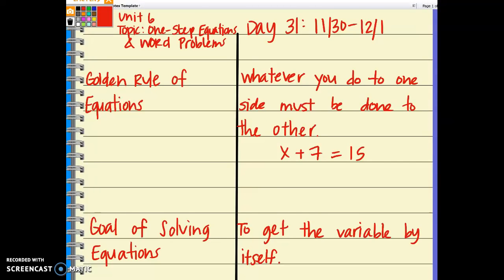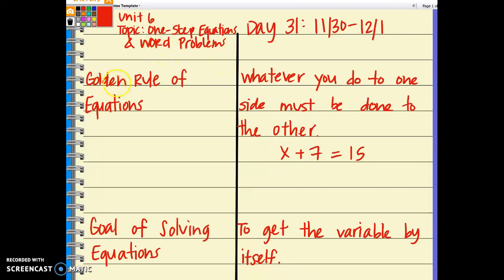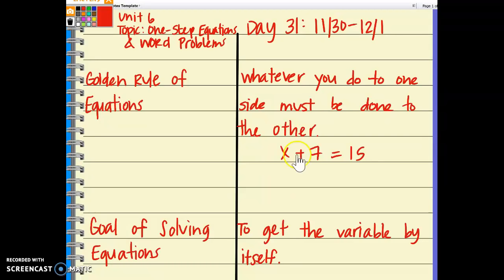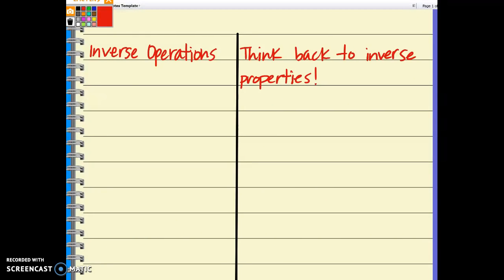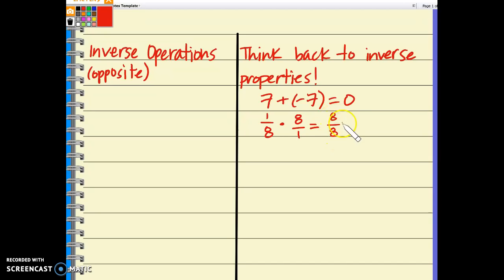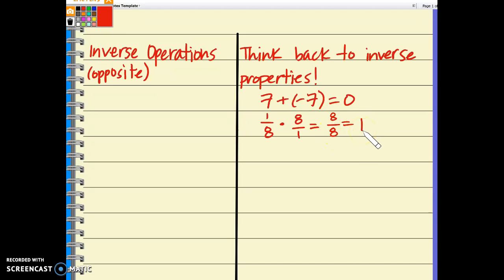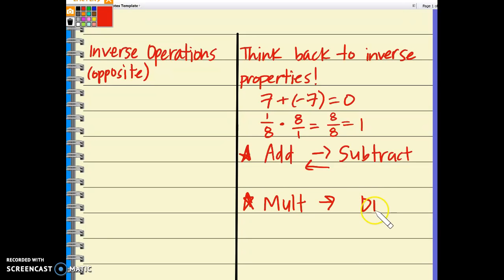Intro to Solving One-Step Equations